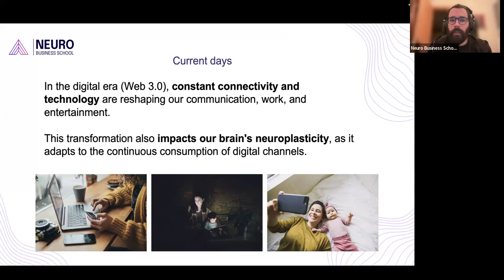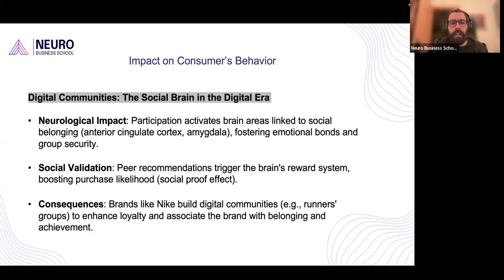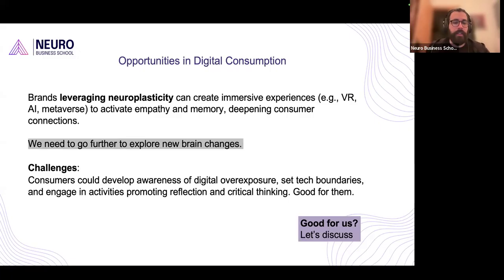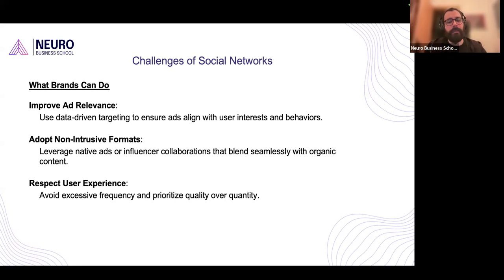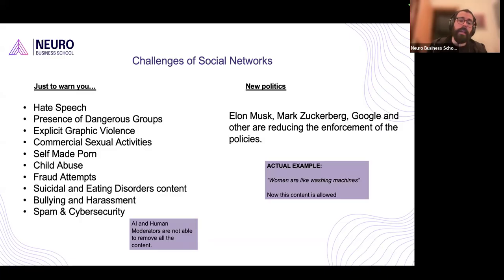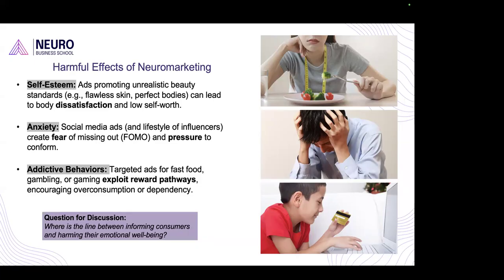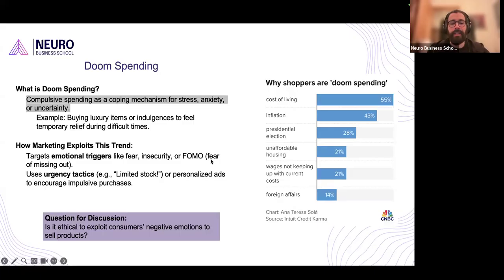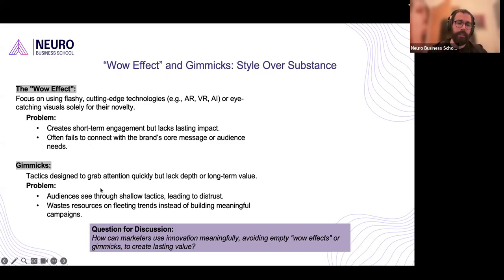February 27, 2026